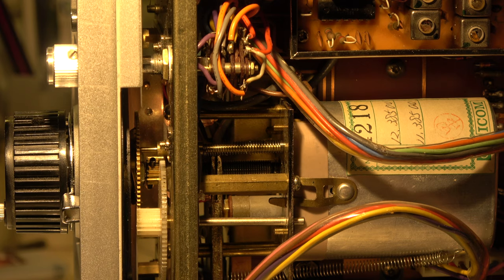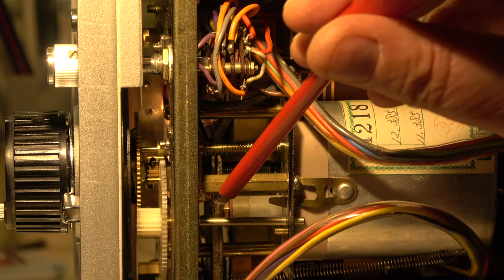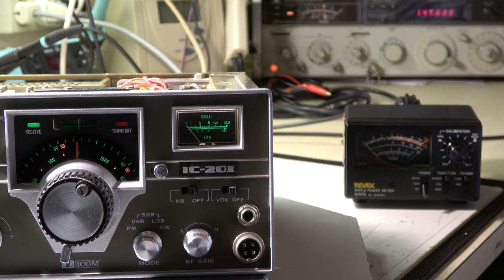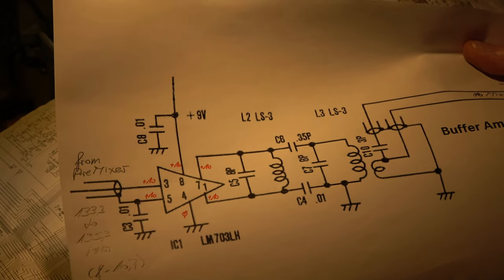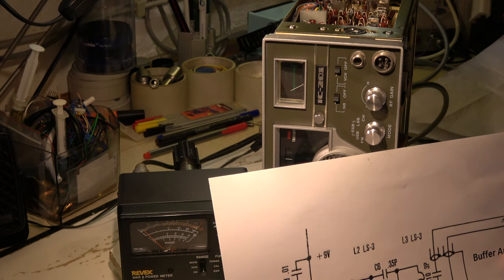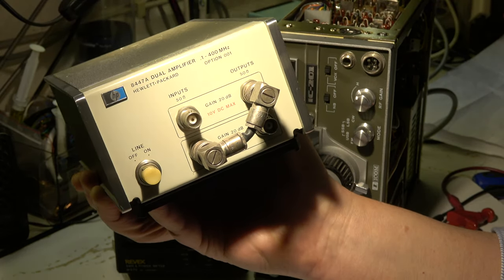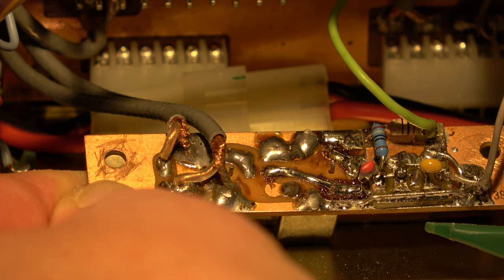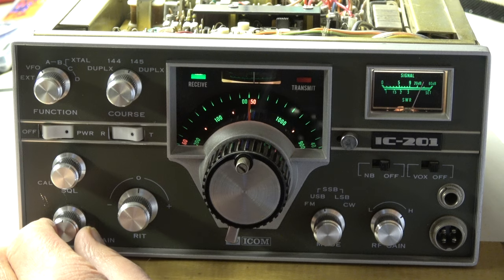#35 IC201 Restoration Part 4(7)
Scale adjust, buffer amplifier repair with MMIC / ERA3.